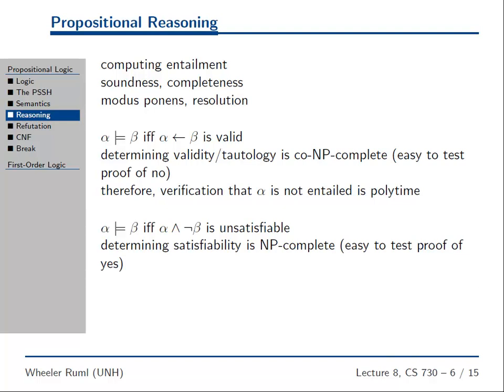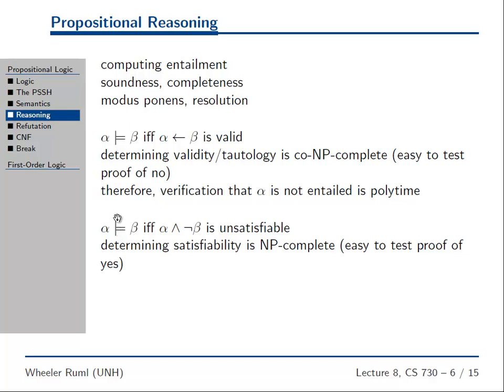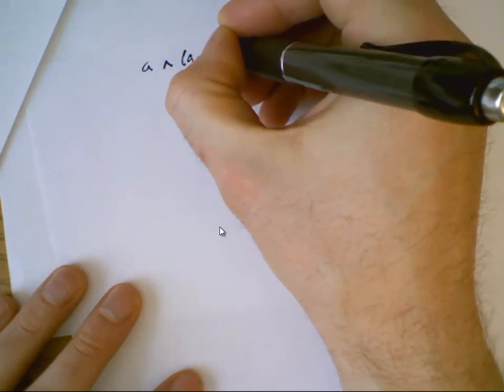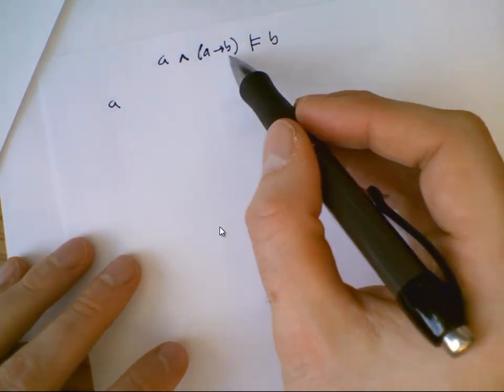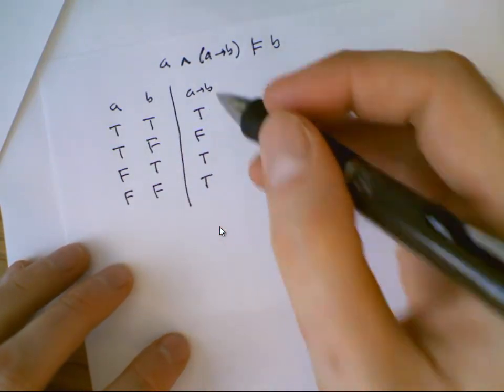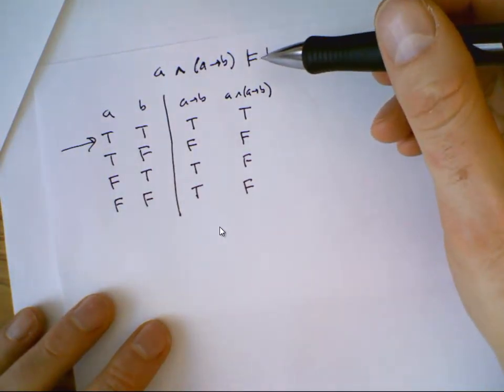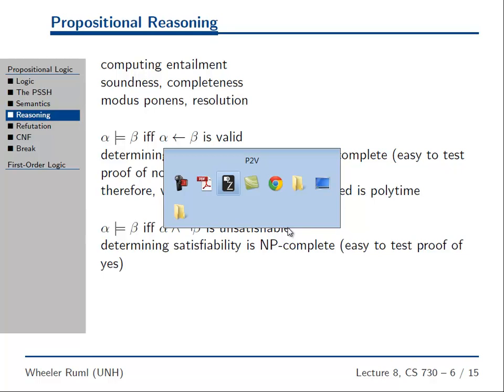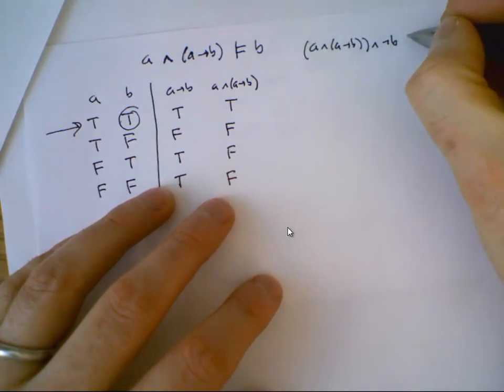entailment, validity, and refutation